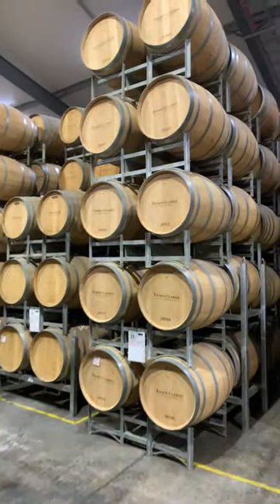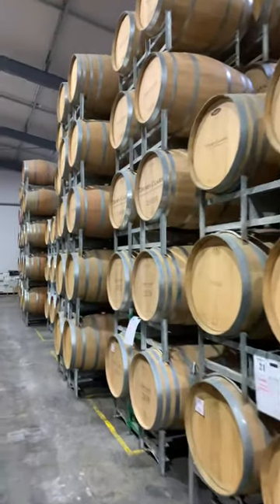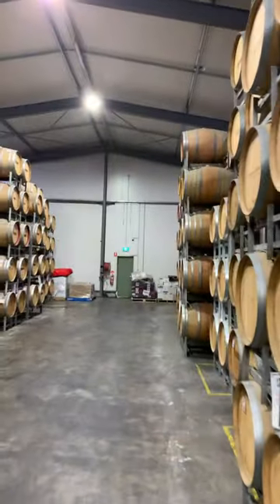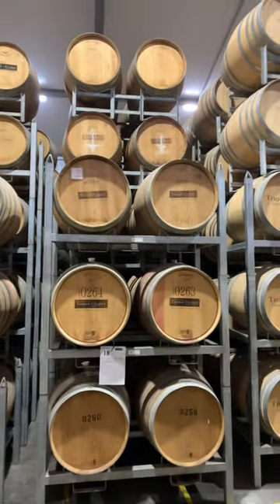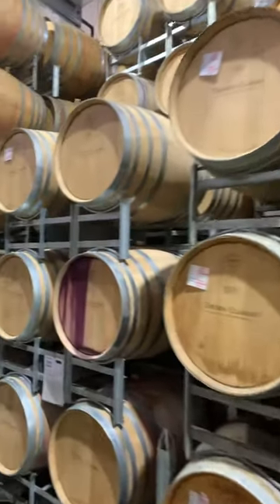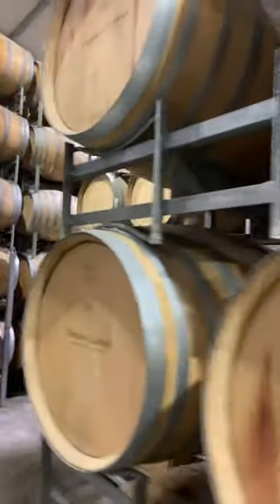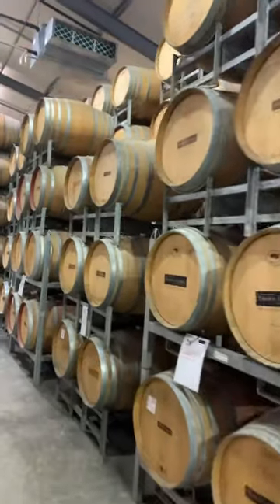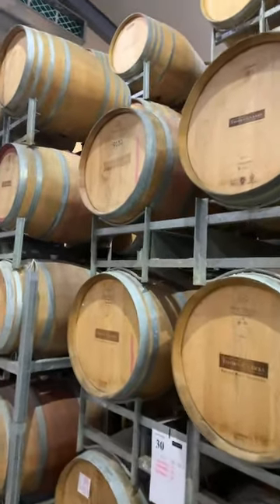Hogsheads in the Winery! A look inside a barrel shed.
There's no pigs here, but there are hogsheads!  A short tour of a temperature controlled barrel cellar.